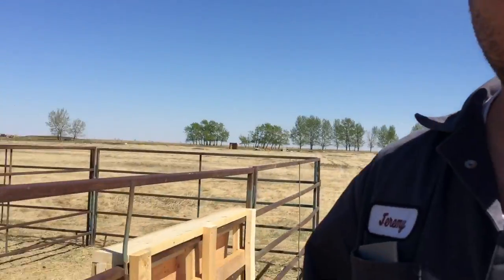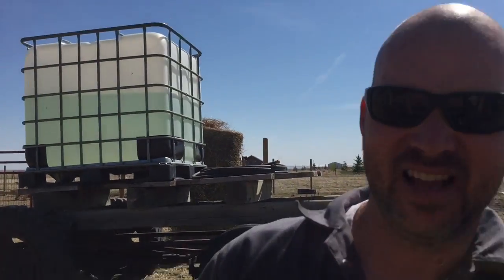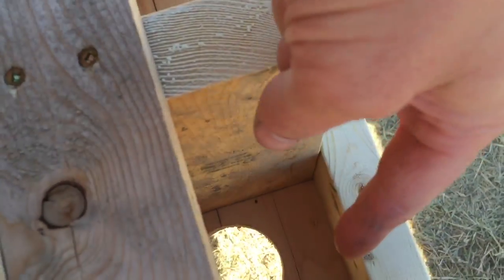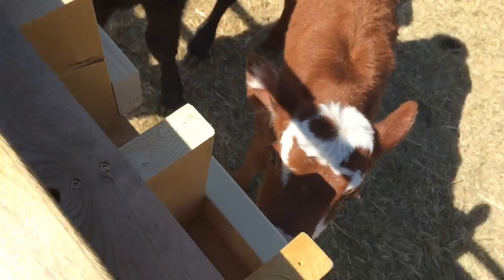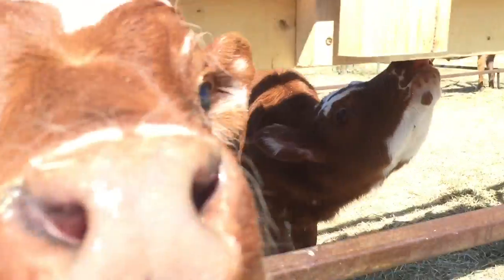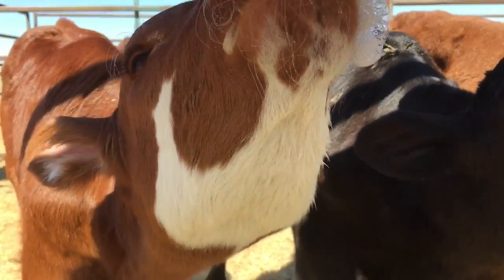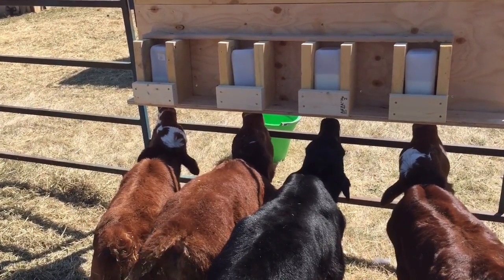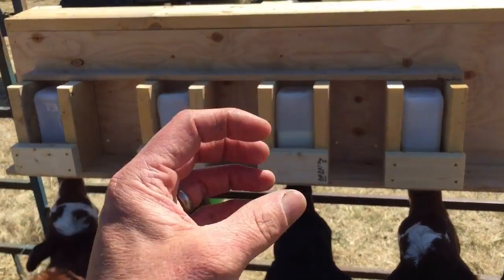DIY Calf Bottle Holder - Day 20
Official Simple Little Life video of a diy calf bottle holder.

Made a little holder rig for the 4 bottle that we are having to feed our calves 3 times a day now. This is going to make life so much easier!